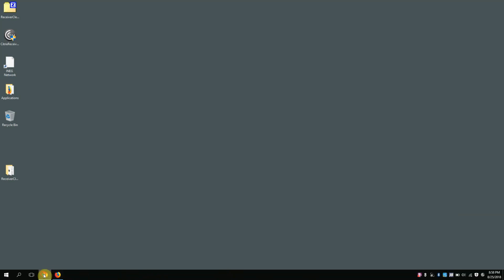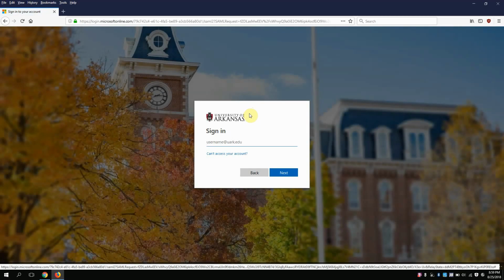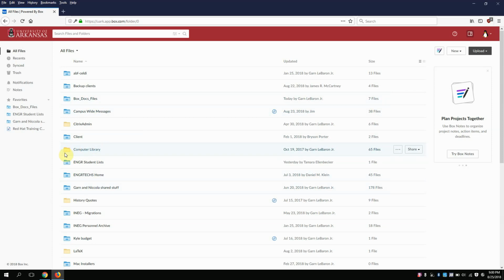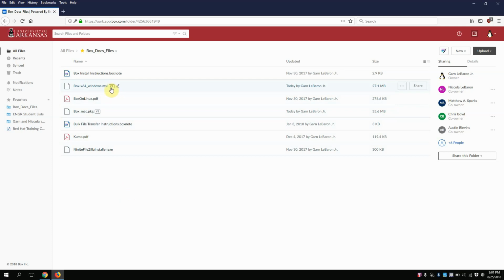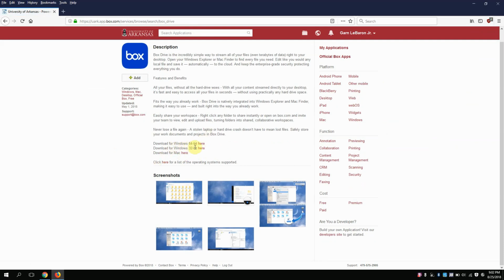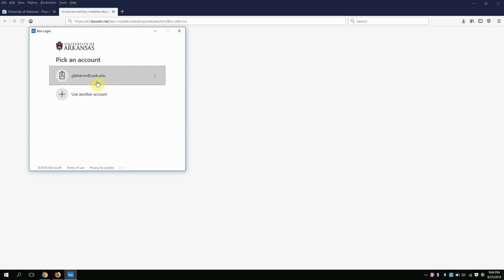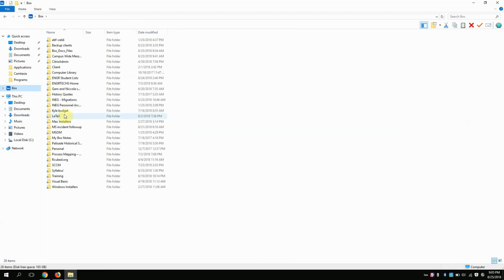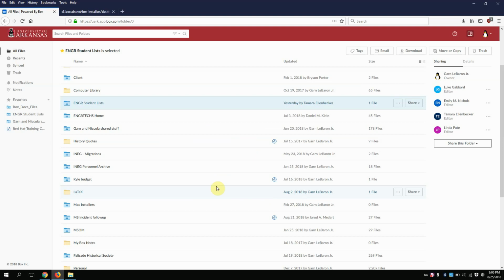Box at UofA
Using Box at the University of Arkansas